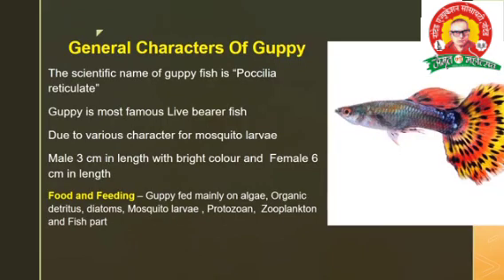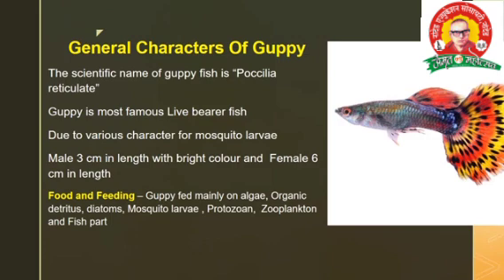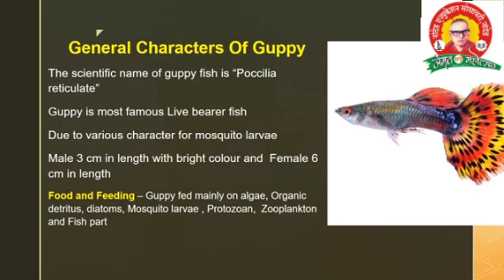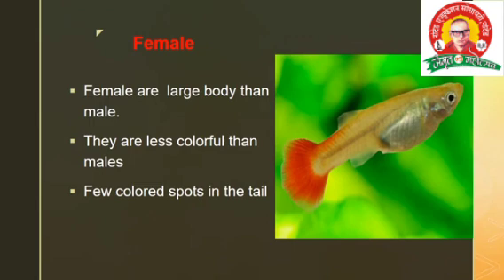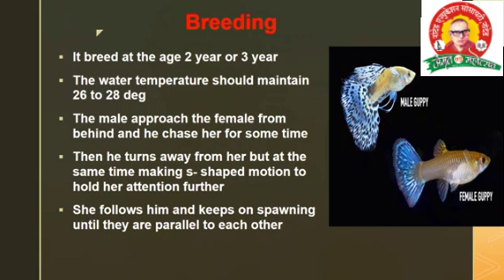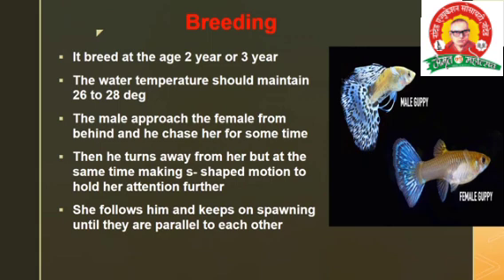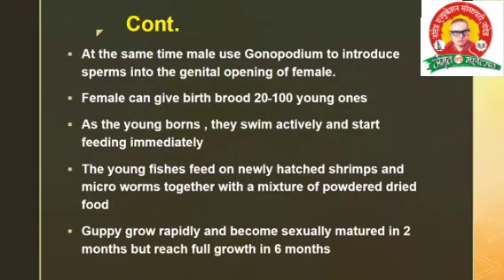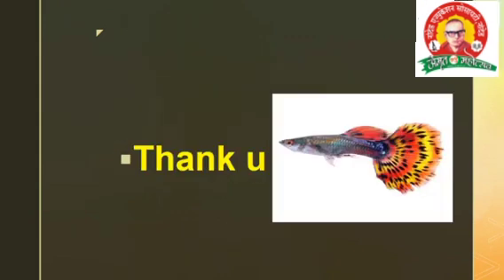Guppy Fish _ Dr Kiran Shillewar